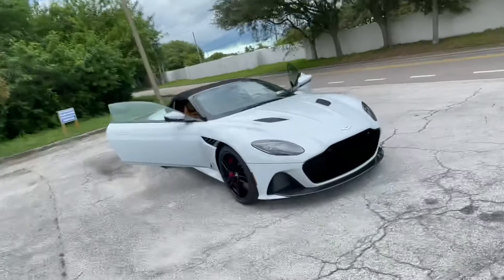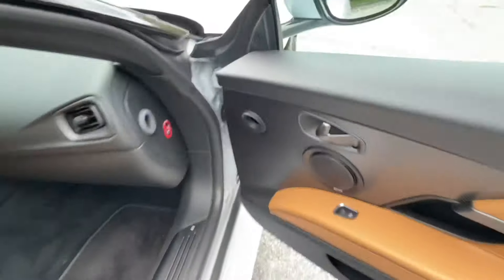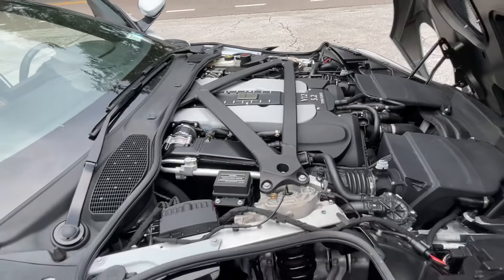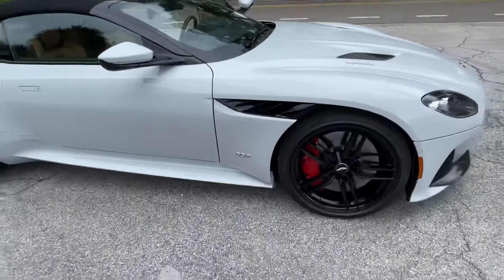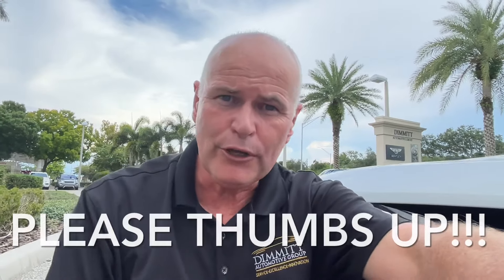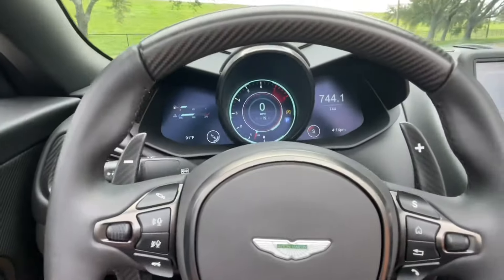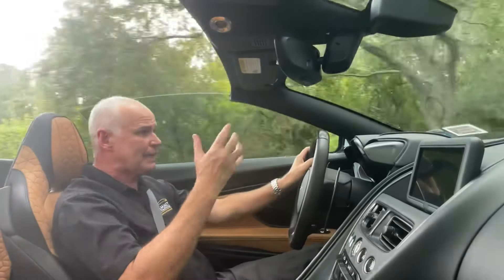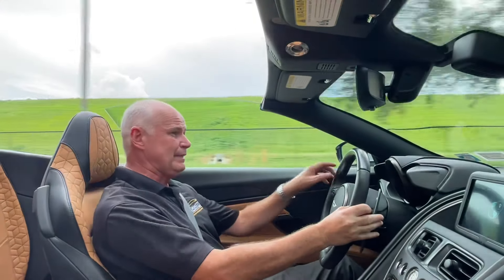Aston Martin DBS Superleggera Volante drive and exhaust sound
Today we drive the Aston Martin DBS on the back roads